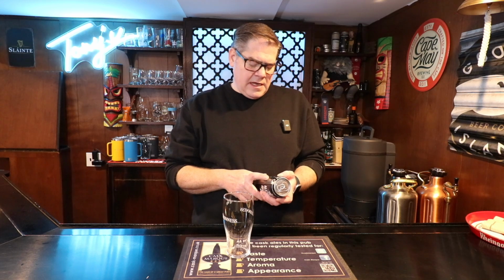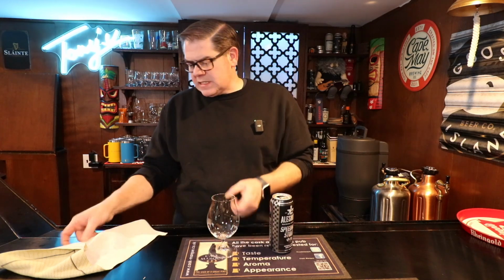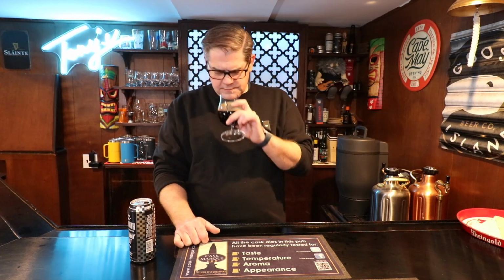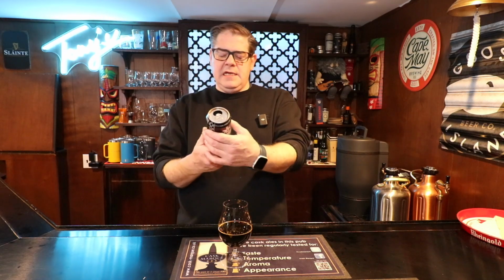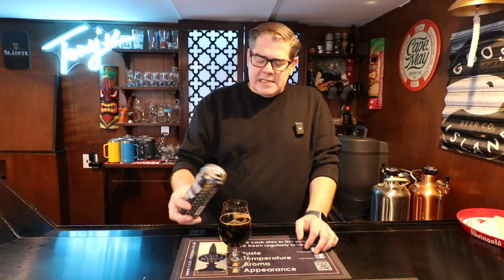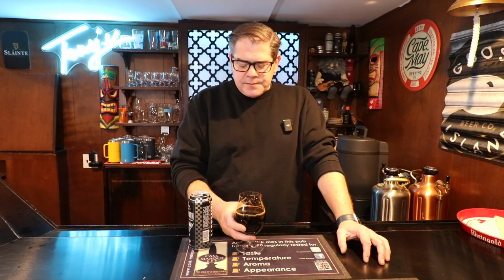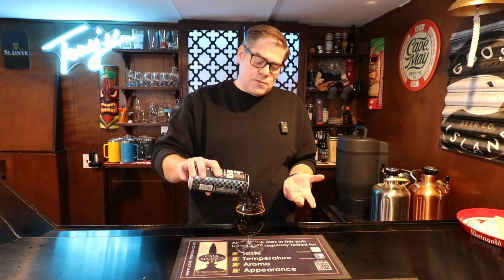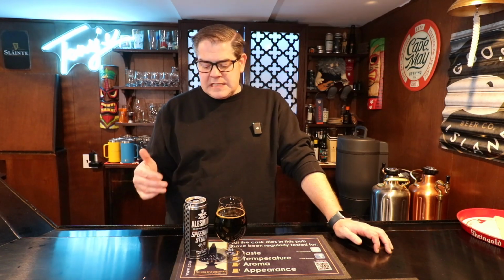Speedway Stout an Imperial Stout with Coffee by Alesmith Brewing Co. Episode - 264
Speedway Stout’s ominous, pitch-black appearance has become a hallmark of this modern-day classic. Chocolate and roasted malts dominate the flavor, supported by notes of dark fruit, toffee, and caramel. A healthy dose of locally-roasted coffee added to each batch brings out the beer’s dark chocolate flavors and enhances its drinkability. Despite its intensity, Speedway Stout’s fine carbonation and creamy mouthfeel make it very smooth and surprisingly easy to drink. This beer ages very well and will continue to mature for many years to come.

12% ABV